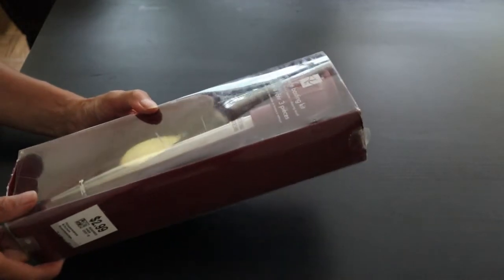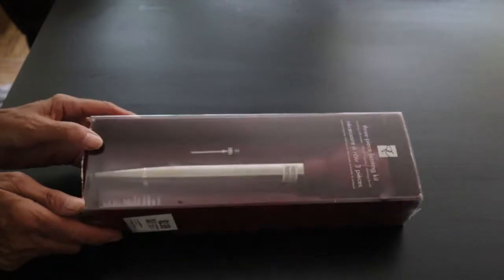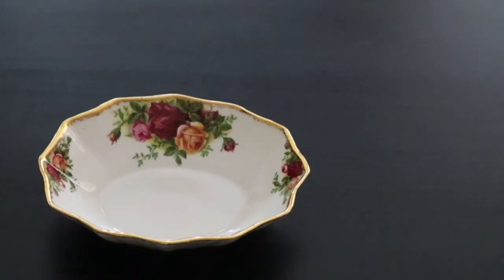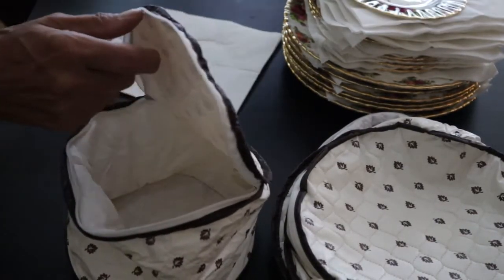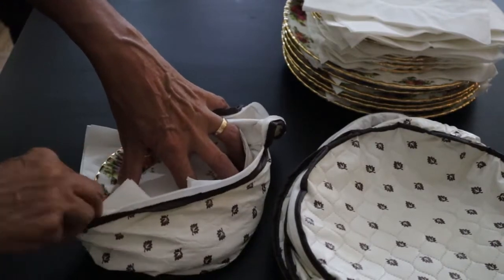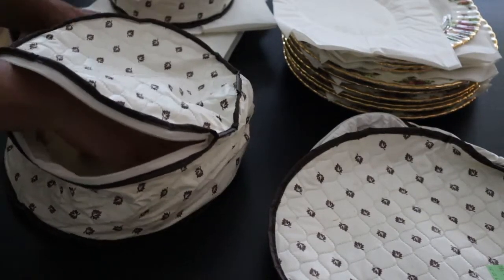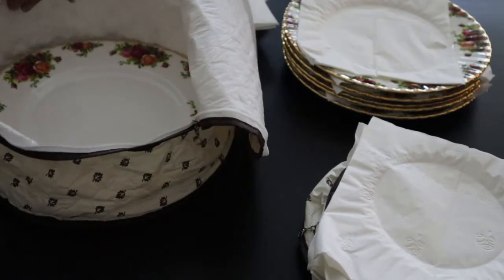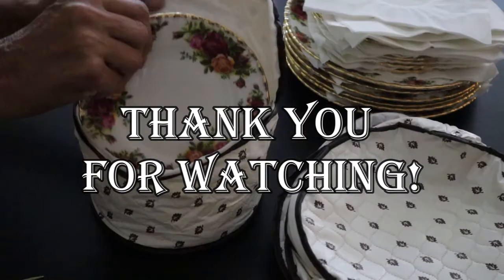More Thrift Store Stuff